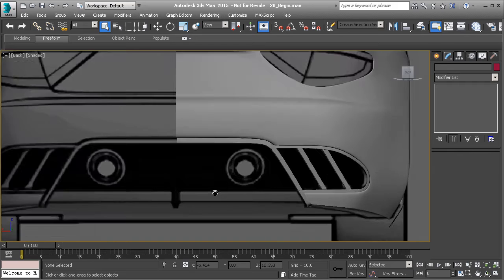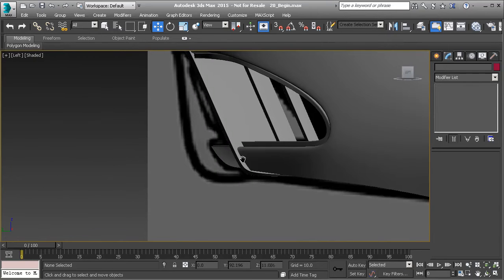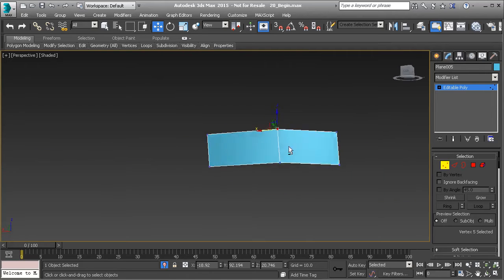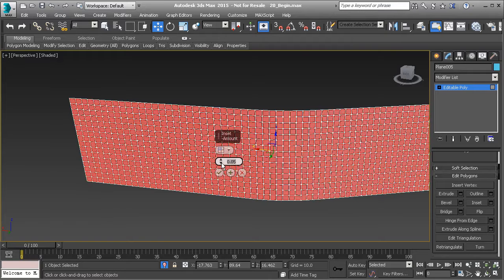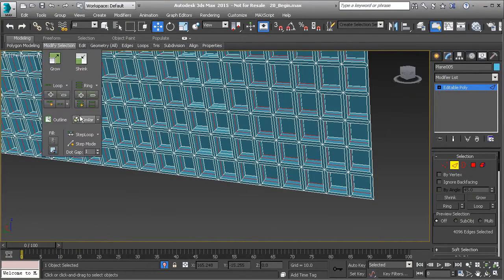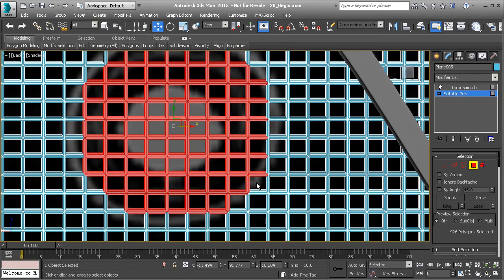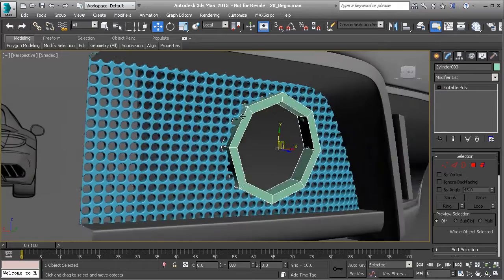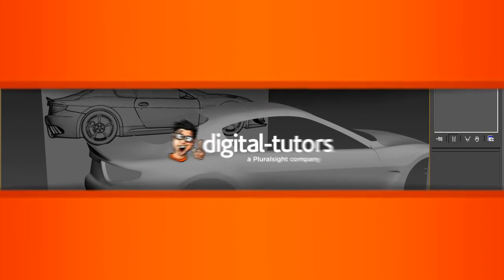20 rear end details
Modeling car in 3ds Max